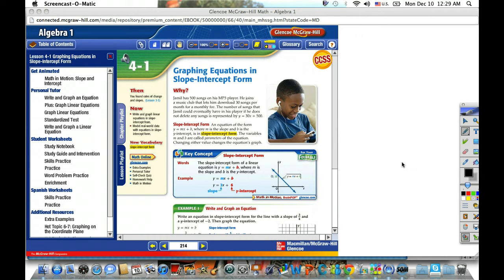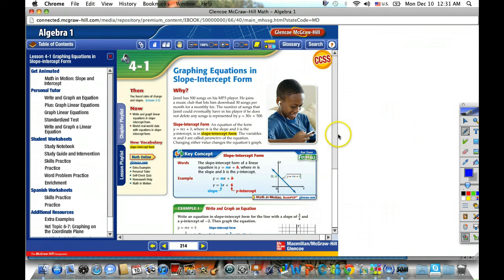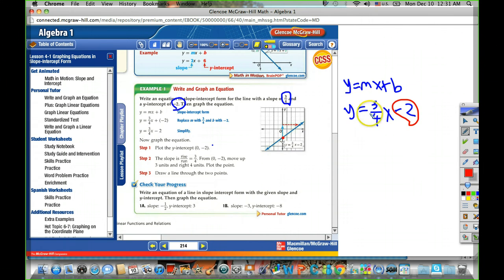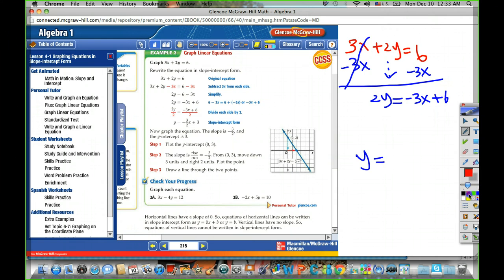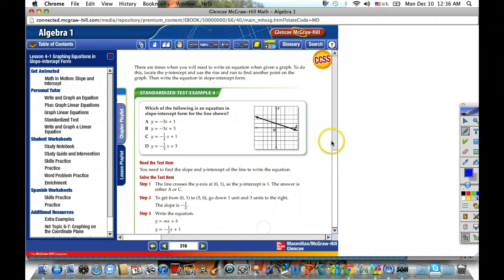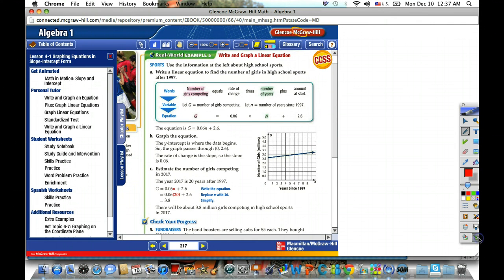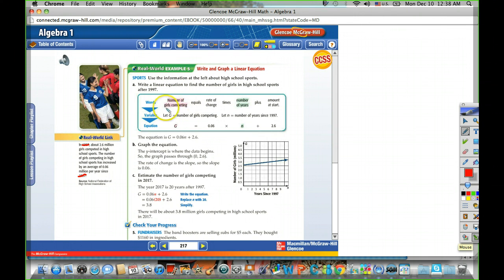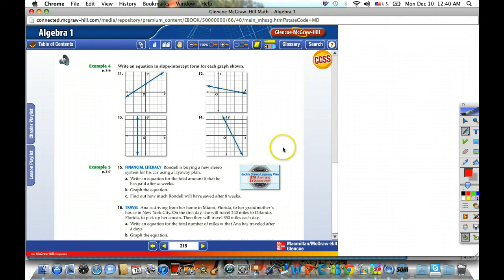4-1 Slope Intercept Form